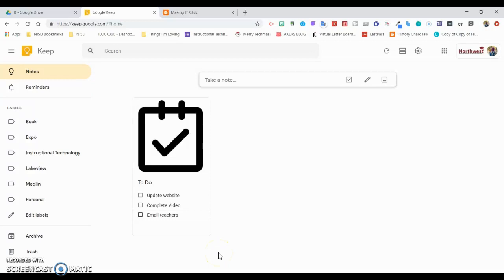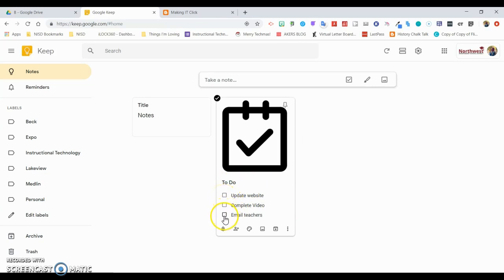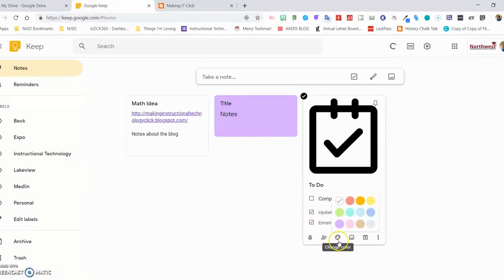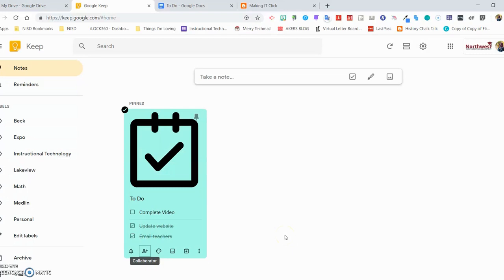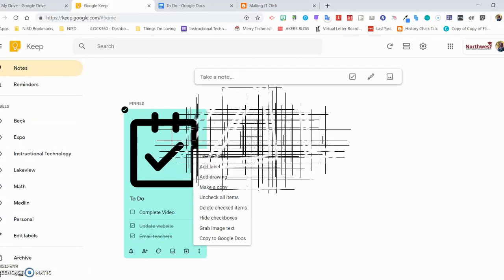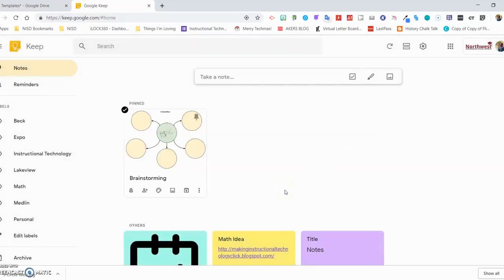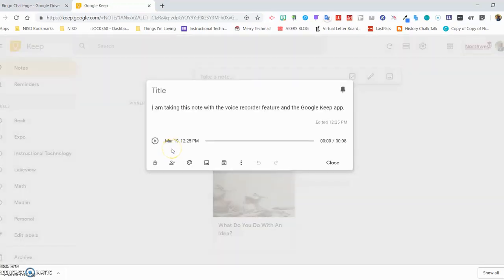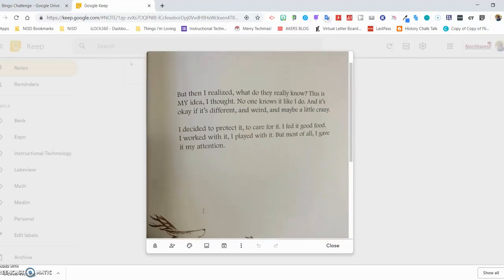Top 5 Things We're Loving About Google Keep